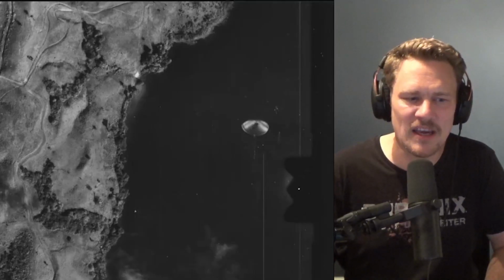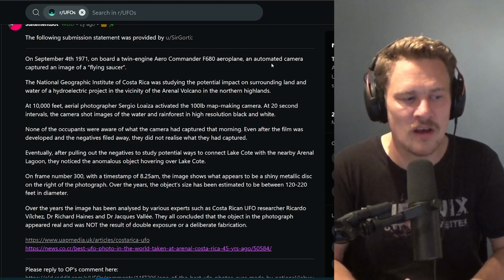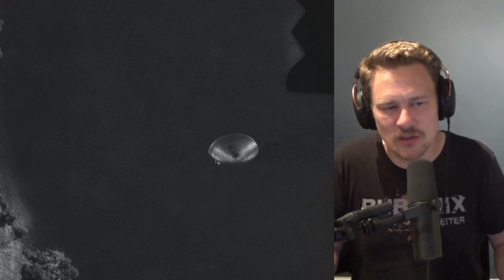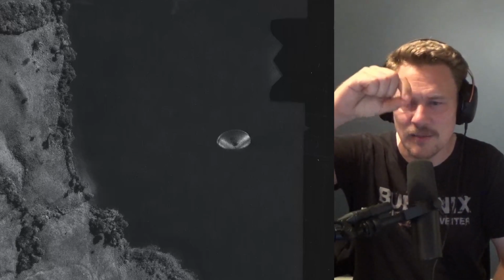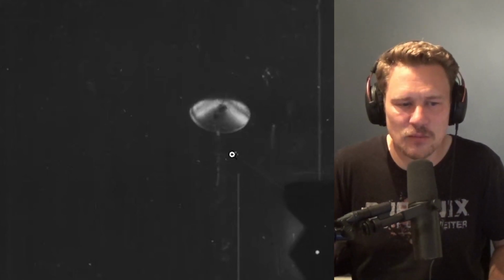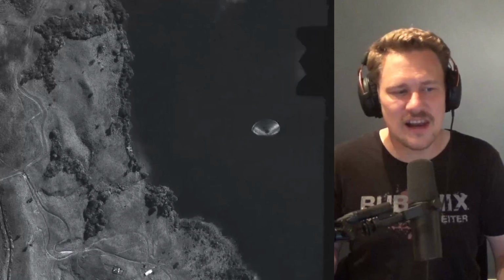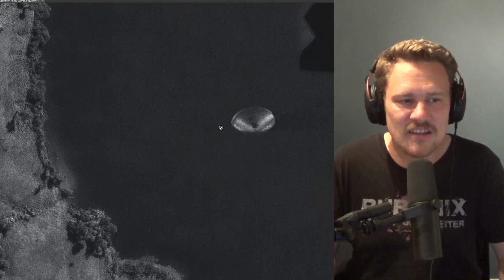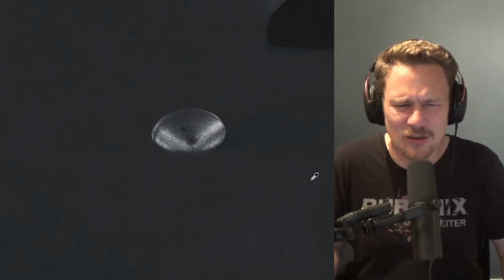One Of The 'BEST UFO PHOTOS EVER' EXPLAINED - Lake Cote Costa Rica UAP (1971)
On September 4th 1971, on board a twin-engine Aero Commander F680 aeroplane, an automated camera captured an image of a “flying saucer”.  The National Geographic Institute of Costa Rica was studying the potential impact on surrounding land and water of a hydroelectric project in the vicinity of the Arenal Volcano in the northern highlands. At 10,000 feet, aerial photographer Sergio Loaiza activated the 100lb map-making camera. At 20 second intervals, the camera shot images of the water and rainforest in high resolution black and white. None of the occupants were aware of what the camera had captured that morning. Even after the film was developed and the negatives filed away, they did not realise what they had captured. Eventually, after pulling out the negatives to study potential ways to connect Lake Cote with the nearby Arenal Lagoon, they noticed the anomalous object hovering over Lake Cote. On frame number 300, with a timestamp of 8.25am, the image shows what appears to be a shiny metallic disc on the right of the photograph. Over the years, the object’s size has been estimated to be between 120-220 feet in diameter. Over the years the image has been analysed by various experts such as Costa Rican UFO researcher Ricardo Vílchez, Dr Richard Haines and Dr Jacques Vallée. They all concluded that the object in the photograph appeared real and was NOT the result of double exposure or a deliberate fabrication.

Additional tags:

Rods,
Paranormal creature,
Nasa jets,
AARO,
Pentagon Report,
Pentagon UFO Report,
UAP evidence,
Timothy Phillips,
Sean Kirkpatrick,
unidentified anomalous phenomena,
stigma around ufos,
all-domain anomaly resolution office,
limited data,unidentified objects,
aerospace,
uap research,
nasa ufo news,
national security,
alien,uap news,
nasa news,
navy news,
uap meaning,
ufo sighting,
ufo research,
aliens,
usnews,
nasa ufo,
ufo news,
nasa uaps,
aviation safety,
siloed agencies,
faa,
ufo,
aaro,
ufos,
nasa,
uaps,
nasa uap,
uap report,
nasa uap report

Robert Scott Lazar (/ləˈzɑːr/; born January 26, 1959) is an American conspiracy theorist who claims to have been hired in the late 1980s to reverse-engineer extraterrestrial technology at what he described as a secret site called "S-4". Lazar alleges that this subsidiary installation is located several kilometres south of the United States Air Force facility popularly known as Area 51.
Lazar claims he examined an alien craft that ran on an antimatter reactor powered by element 115, which at the time had not yet been synthesized. He also claims to have read US government briefing documents that described alien involvement in human affairs over the past 10,000 years. Lazar's claims resulted in bringing added public attention to Area 51 and fueling conspiracy theories surrounding its classified activities.
Lazar has no evidence to support his core claim of alien technology. His story has been analyzed and rejected by skeptics and some ufologists. Universities from which he claims to hold degrees show no record of him, and supposed former workplaces have disavowed him. In 1990, he was convicted for his involvement in a prostitution ring and again in 2006 for selling illegal chemicals.